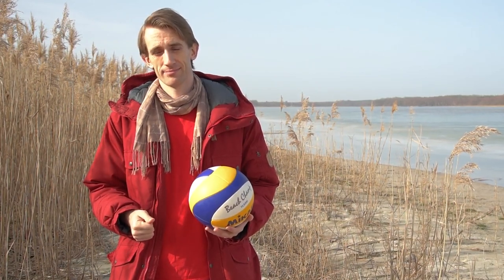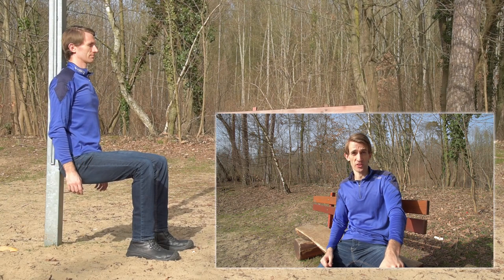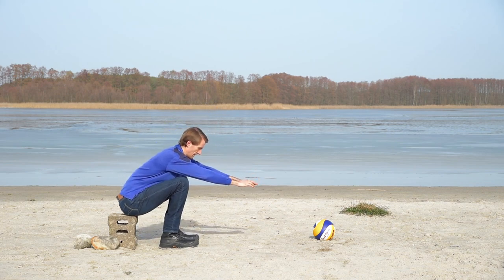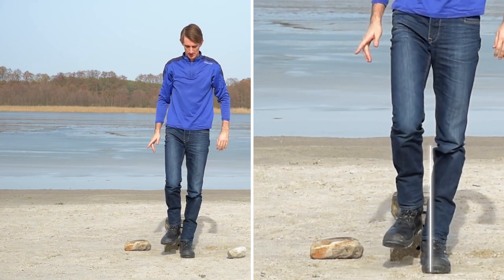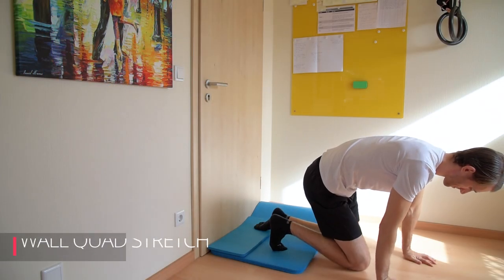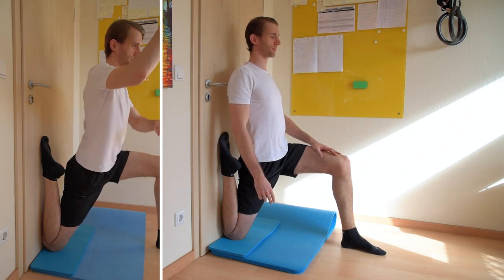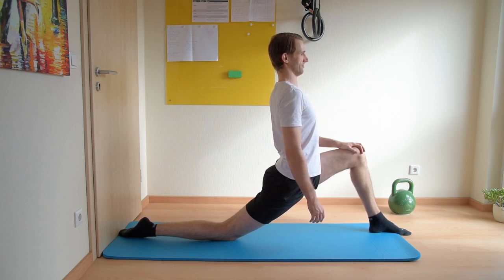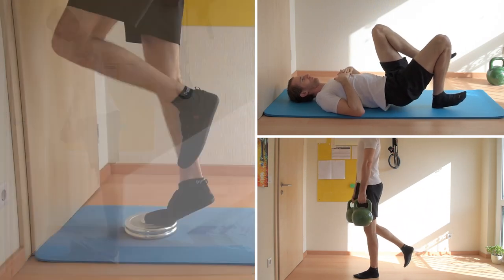3 Simple Exercises to Prevent Knee Pain from Volleyball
Took a longer break from volleyball? Check out these 3 exercise to rebuild explosiveness and to prevent knee pain.

Video by Martin Koban of martinkoban.com